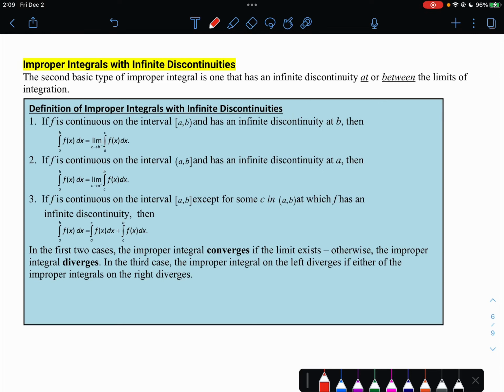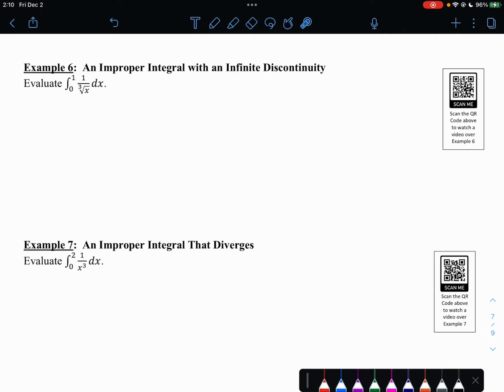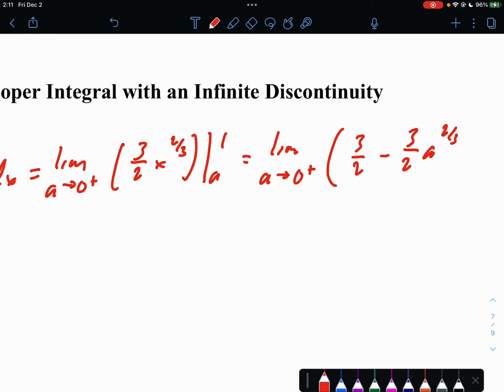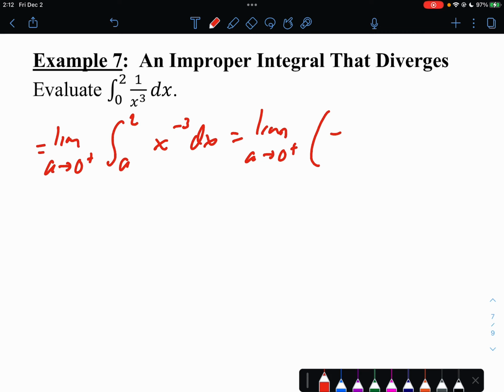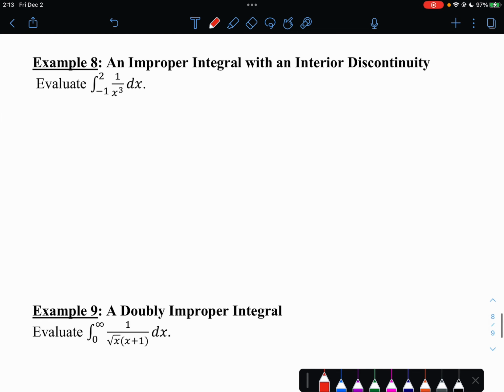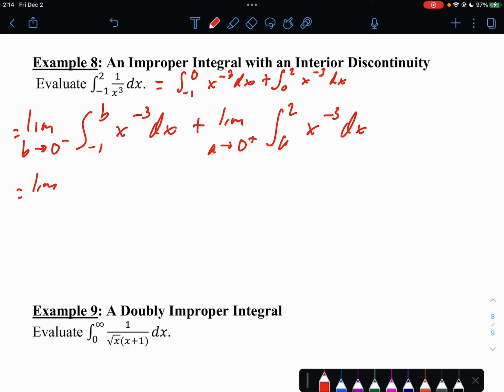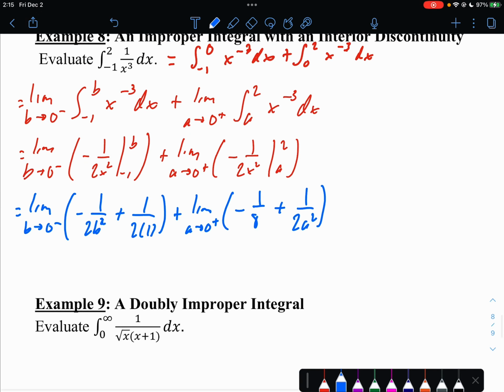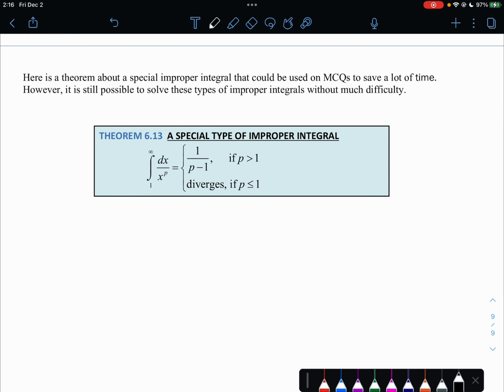Calculus BC - Evaluating Improper Integrals with Infinite Discontinuities